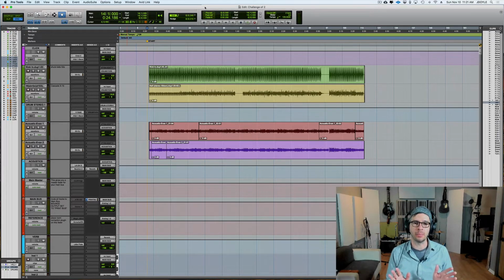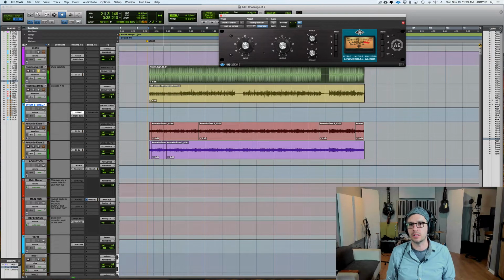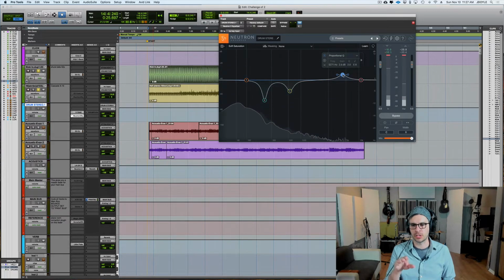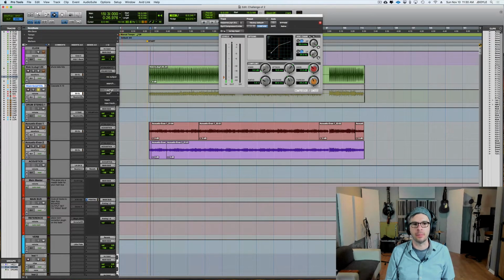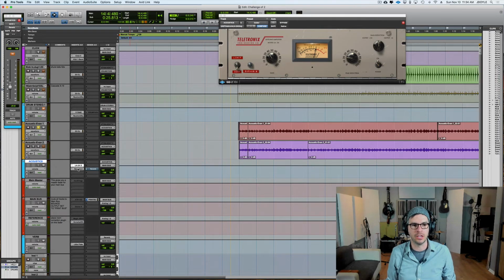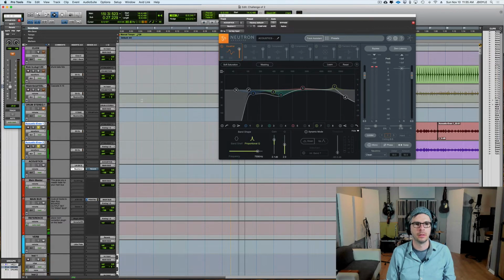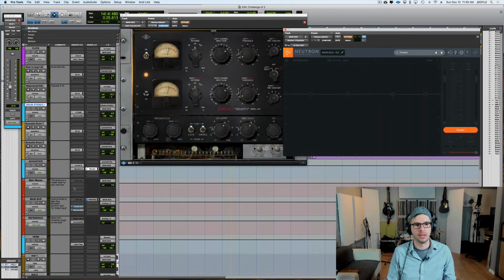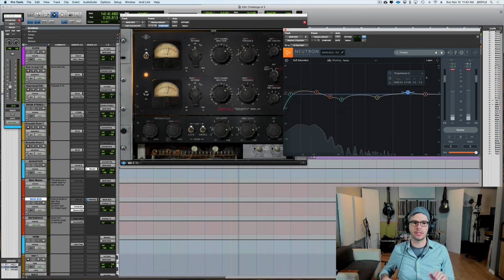The 2-Track Challenge (walk-through)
Hey everybody! Late last week I put out a new challenge for the Triple Threat Artist group and I want to go through what that challenge might look like.
In your session I want you to create a piece of music - something really simple. It's not really about the music in this challenge - it's about how good you can make the music sound using only two instruments - just two sounds really.

Cheers!
Josh

Cheers!
Josh

If you'd like to learn more about how to produce your own music, please consider joining the Producer Course